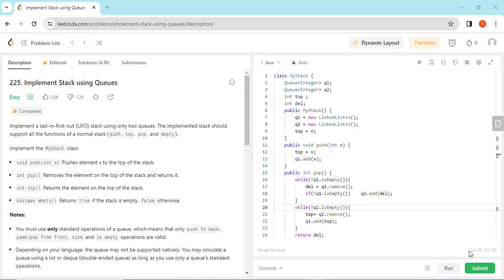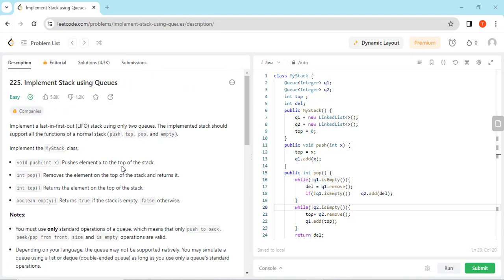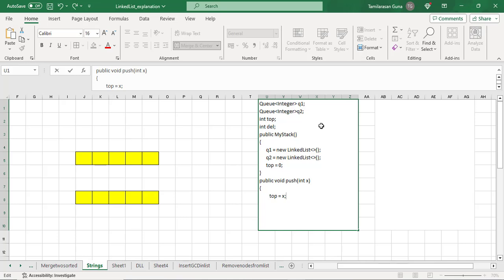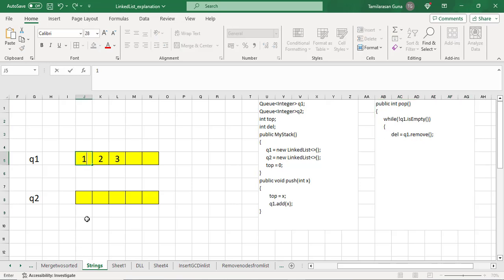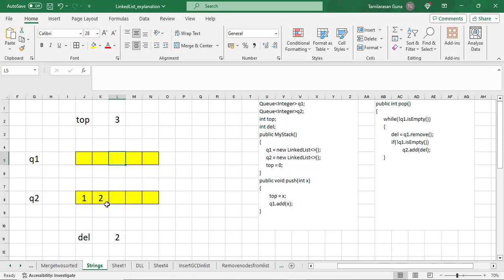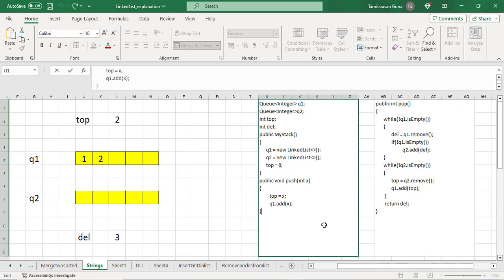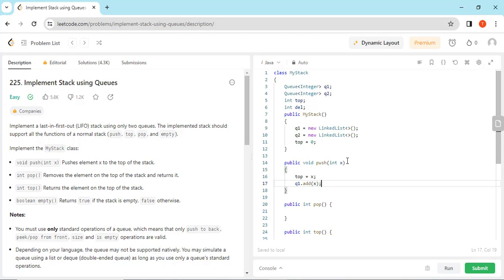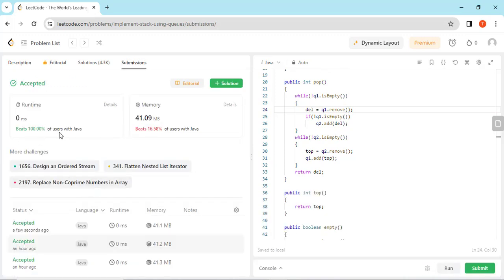225. Implement Stack using Queues | Leetcode | Queue | DSA